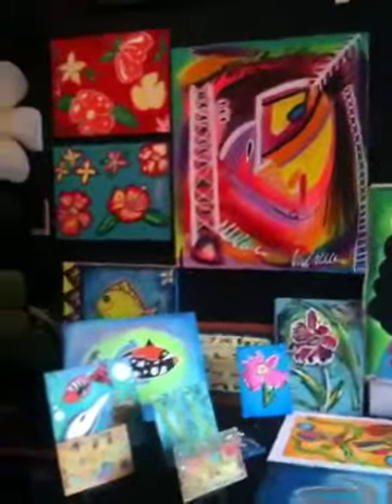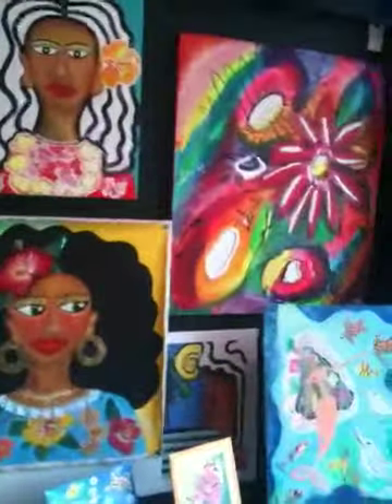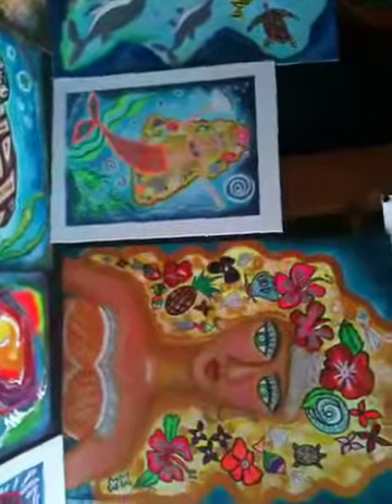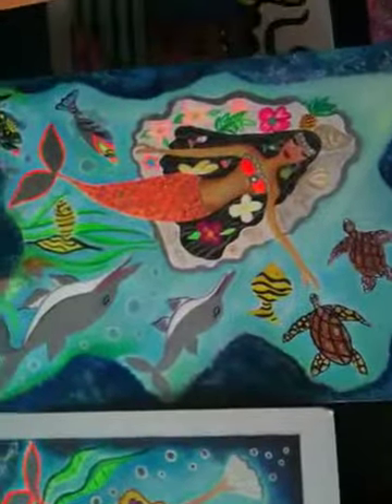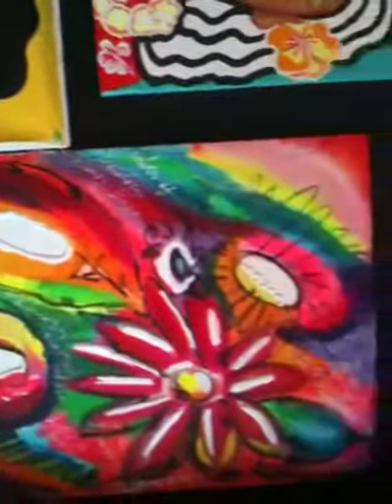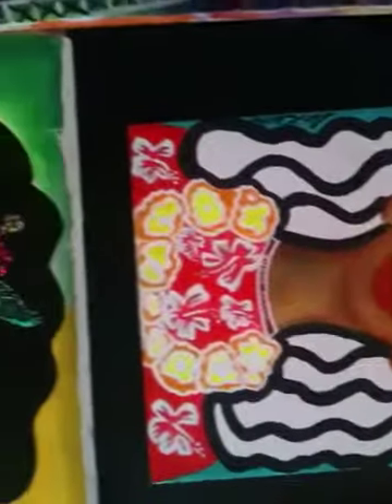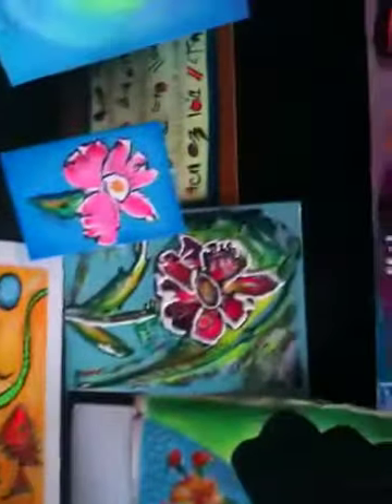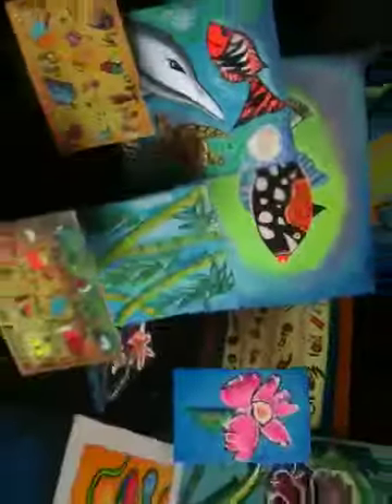Art from chris barreto @ Robert Thomas gallery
This a little sample of my latest production of paints on the big island of hawaii @ Robert Thomas art gallery at the kings shop!
Art